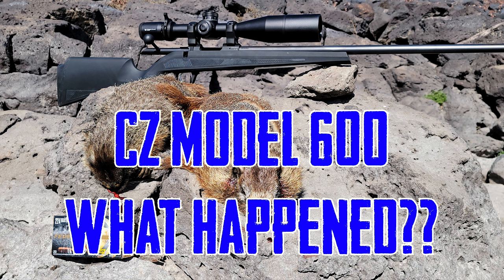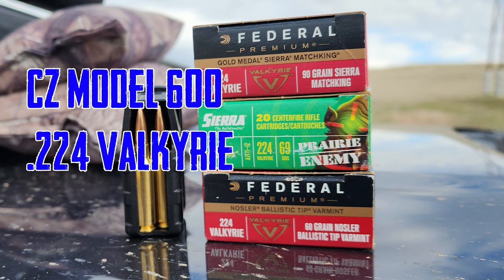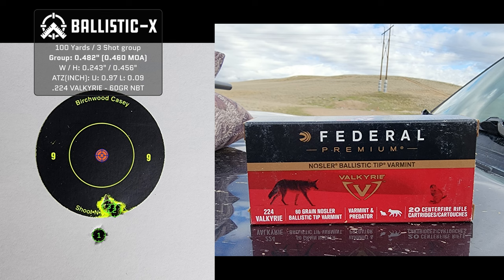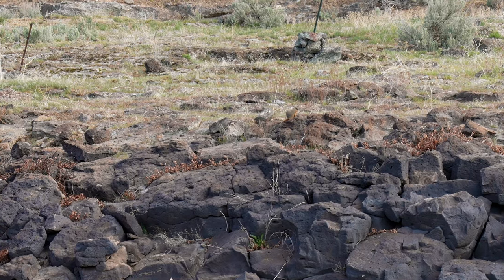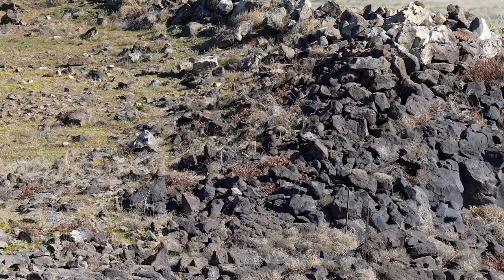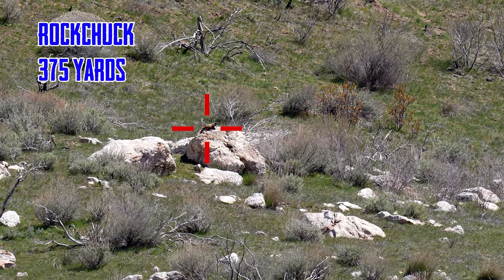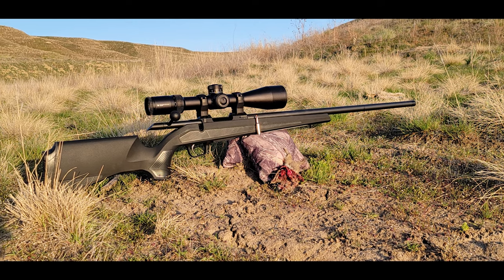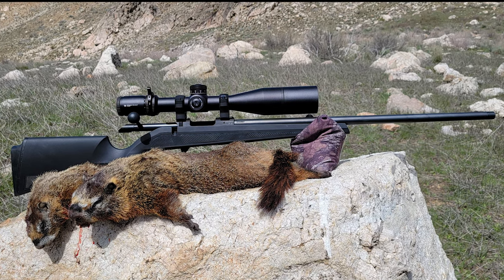CZ Model 600 Alpha 224 Valkyrie - Overview, Review and What Happened?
Use the Code VARMINT10 on Brownells.com for 10% OFF your Purchase of 150+ We all remember the release of the new line of bolt-action centerfire rifles, the Model 600 Alpha, Lux, Range and Trail.  This exciting release included a rifle that would have interchangeable barrels and bolt-heads!  However, once the rifles hit the shelves, CZ-USA dropped a bombshell... They issued a recall for the Model 600 line, where they would permanently attach the barrel to the receiver and the future of an interchangeable barrel and bolt-head change, went up in smoke.  Soon, a rifle that was bound to be one of the most innovative options in the bolt-action centerfire world, turned into a moderately priced rifle that was a potential throw-away if you shot out the barrel.  I purchased one of the first CZ Model 600 Alpha rifles in the .224 Valkyrie cartridge.  Although the original purchase was made for the reasons listed above, I felt that it was time to show what this rifle could do and ask the question, "What Happened?".

00:00 Introduction
00:19 Information on the CZ 600 Alpha
00:52 Range Report
01:55 Rockchuck Hunt Report
04:09 Final Thoughts
04:52 Ending

Videographer - Pete, Eric Mayer